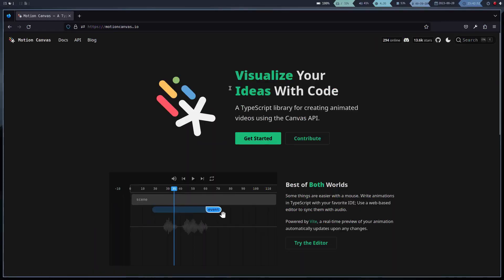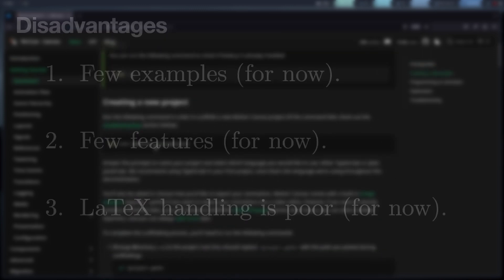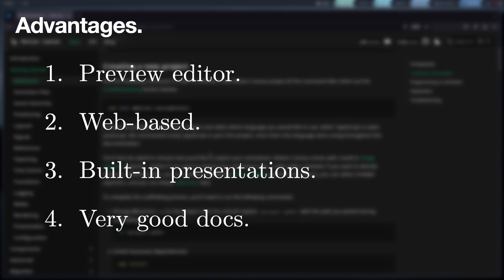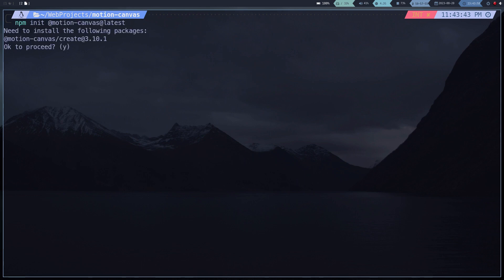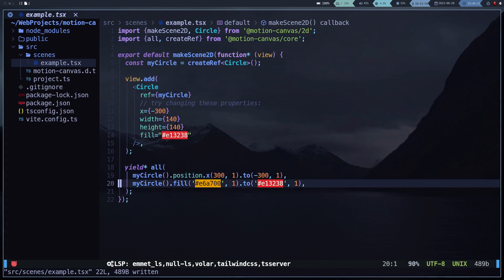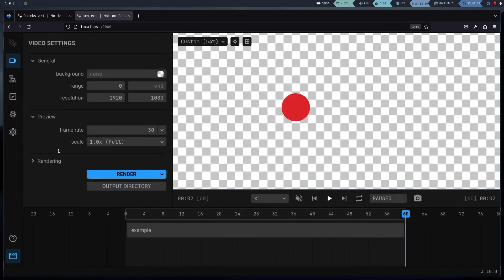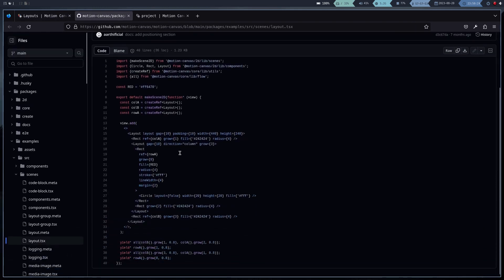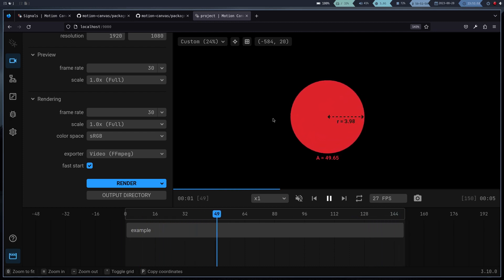Motion Canvas - Review & installation (like Manim but with TSX)